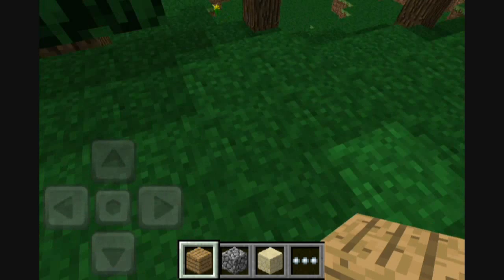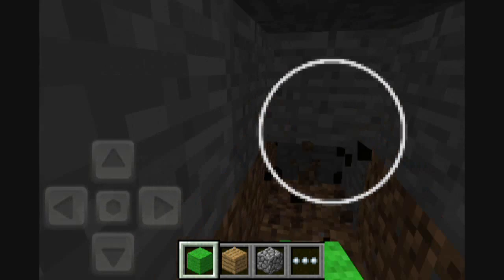How to Build a house in Minecraft Iphone,ipod,and ipad {First "video" about minecraft